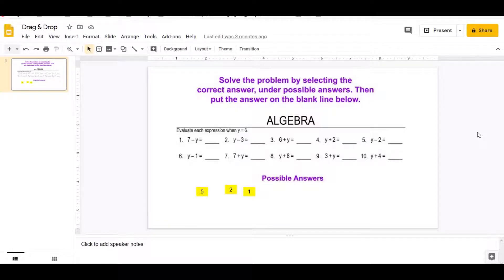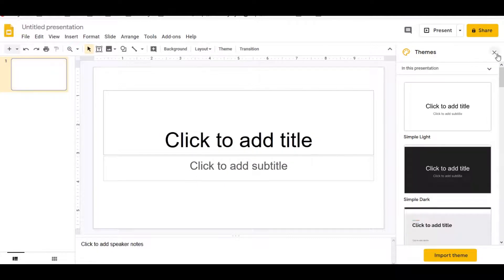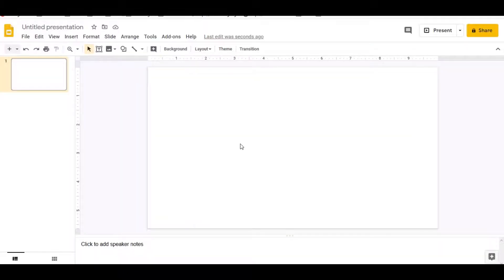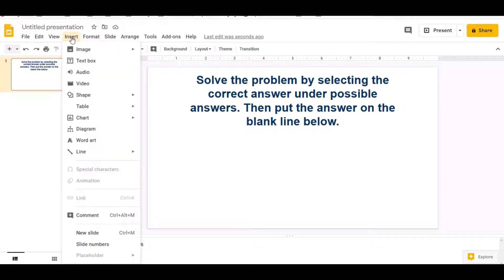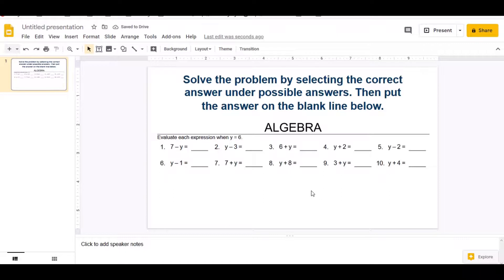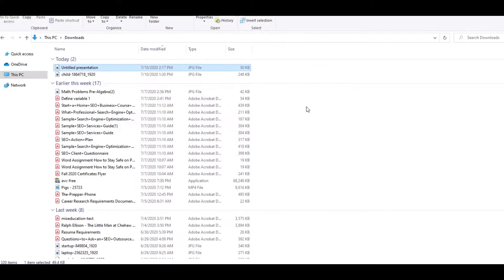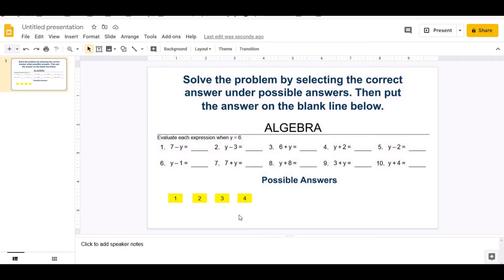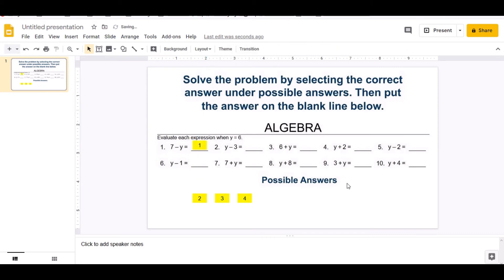Drag & Drop Activity in Google Sheets